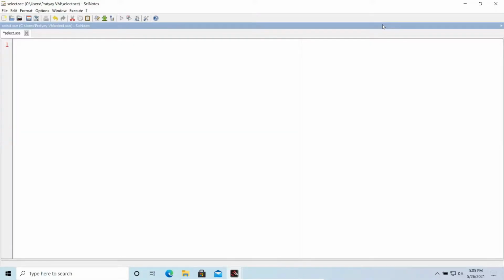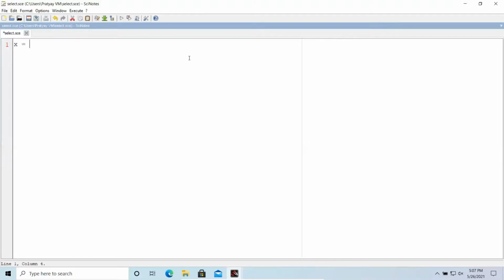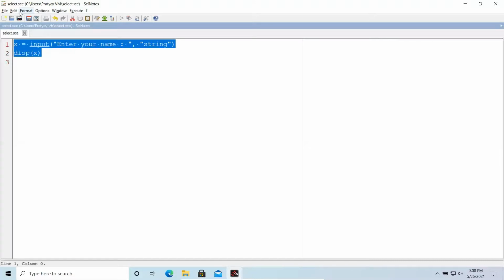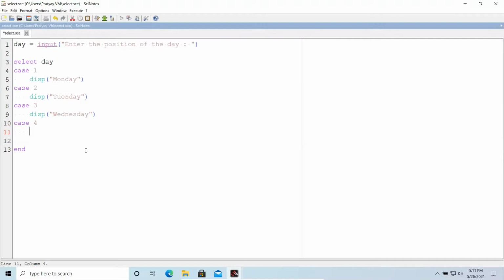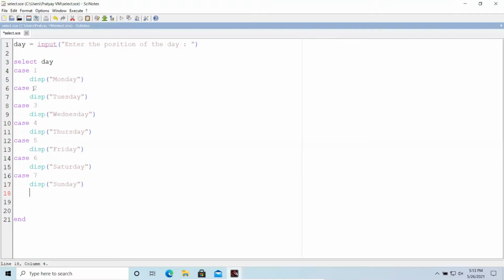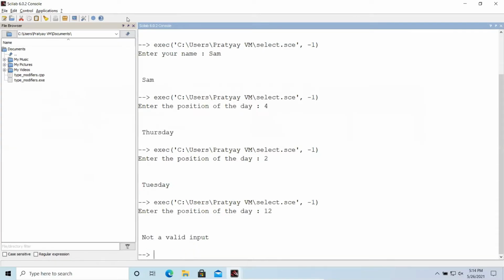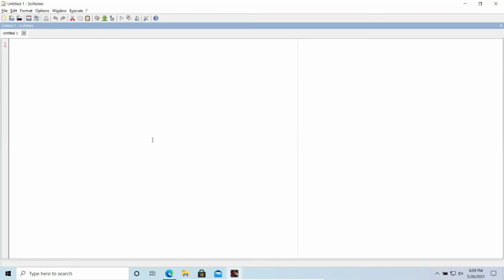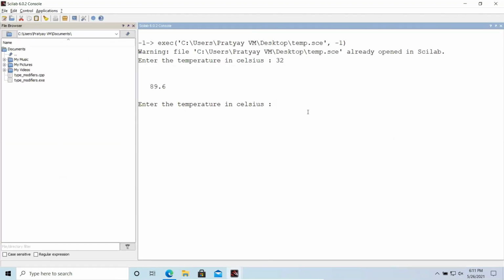Day 6 | Conditional Statement | Celsius to Farenheit Conversion | Good Evening Scilab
Hey folks, welcome to our all new "Good Evening" series. Today we are kicking off with Good Evening series in Scilab. This is Day 6 of Good Evening Scilab series.